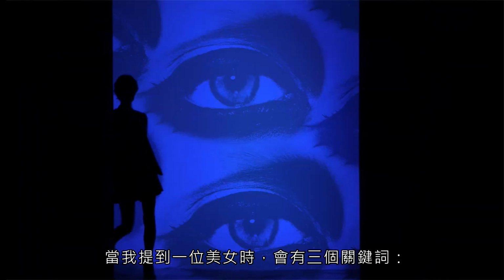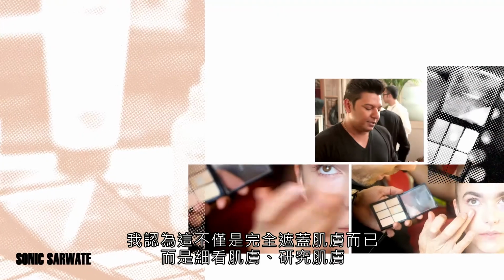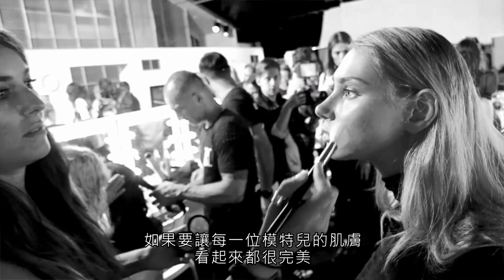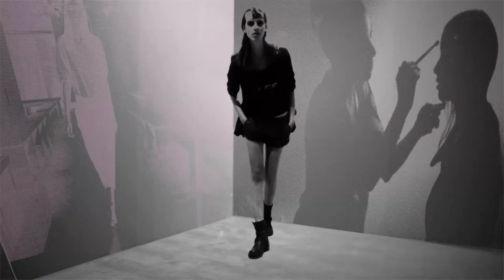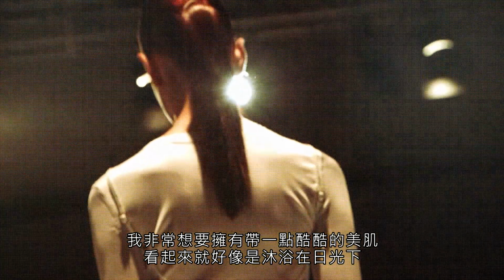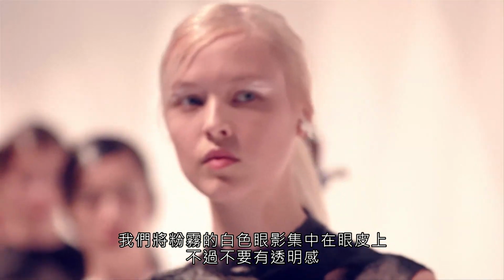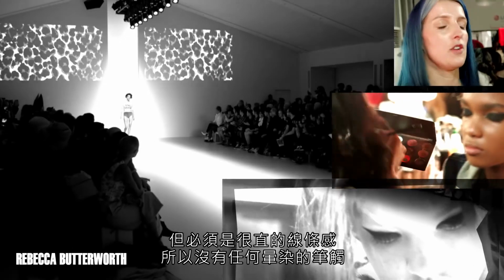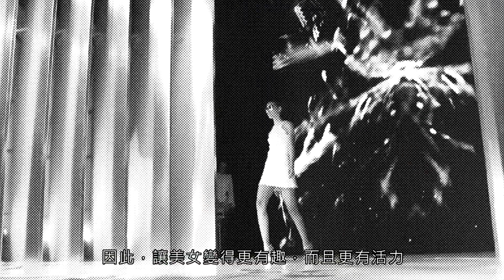MAC 2014春夏趨勢影片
更多資訊請見　牛爾的愛美網